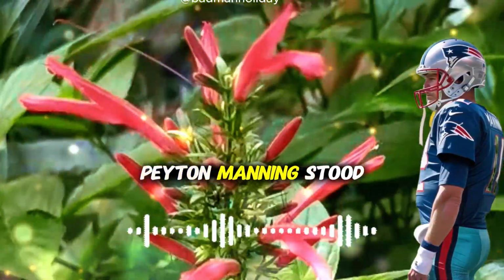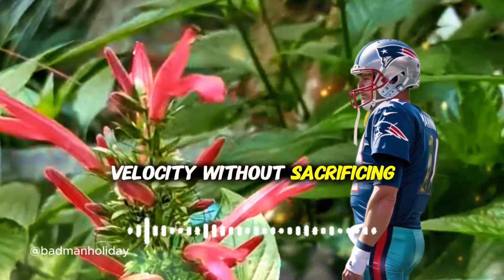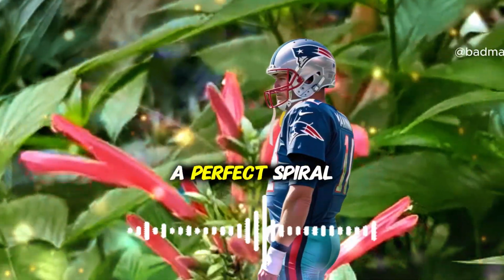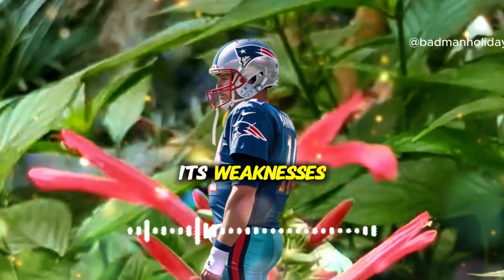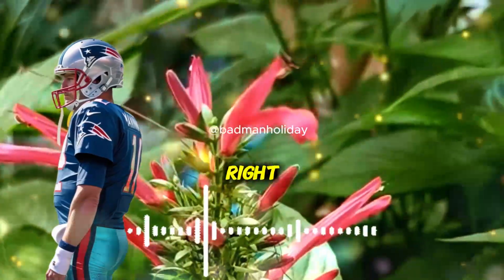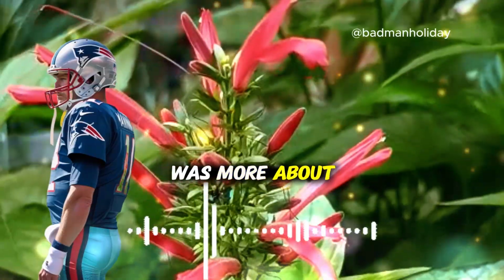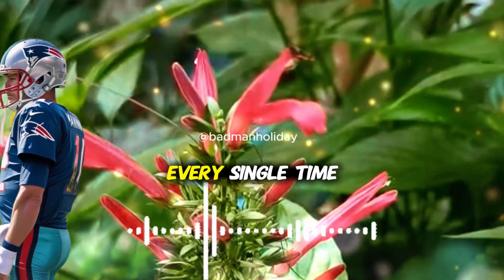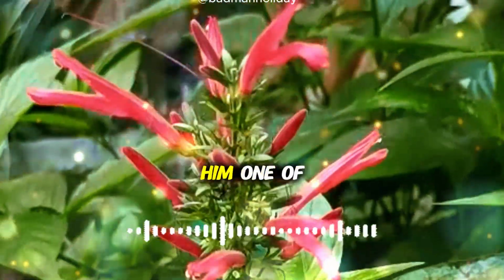How Peyton Manning’s Grip Made His Throws UNSTOPPABLE 🏈 | NFL Breakdown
Peyton Manning’s perfect spiral is one of the most iconic throws in NFL history. But what makes it so deadly? In this breakdown, we dive deep into Manning’s throwing mechanics, exploring his grip, wrist control, and the perfect spiral that shocked the NFL. It’s not just about raw strength—Manning’s quarterback accuracy and mastery over his mechanics made him one of the greatest passers of all time.

This video reveals the secret behind the throw that defined Manning’s career and the precise techniques that set him apart from other quarterbacks. From his grip to his spiral, we’ll break down how Manning’s control over his throwing mechanics led to consistent, high-level performance in every game.

If you’re a football fan or a quarterback looking to improve your throwing form, this breakdown will give you valuable insights into what makes a perfect pass.

👍 Like this video if you love detailed football analysis!